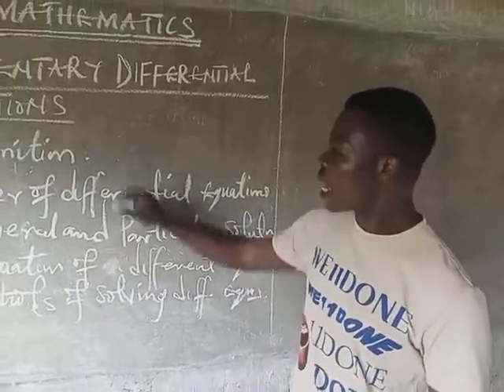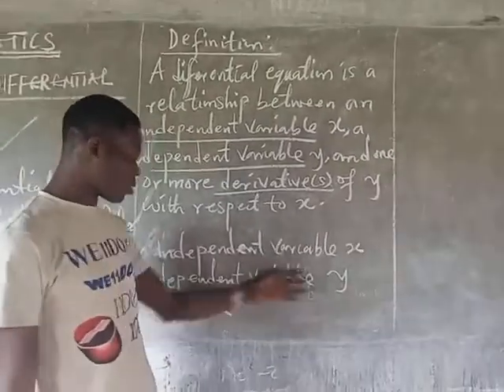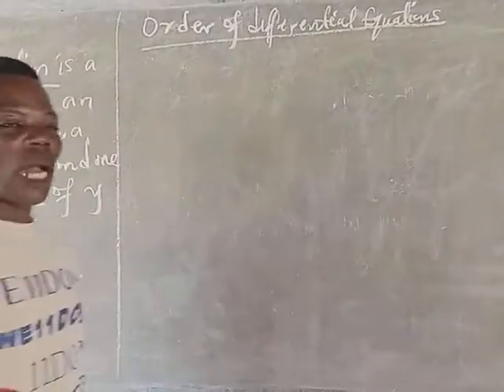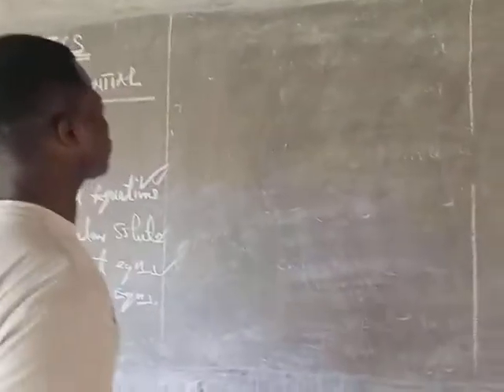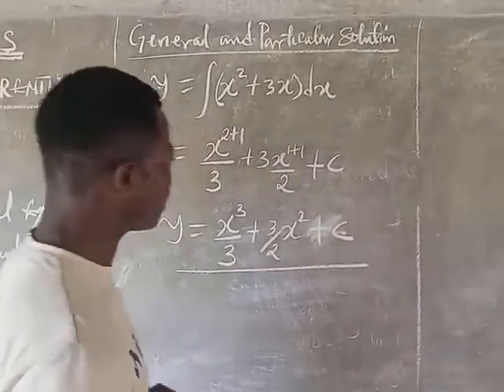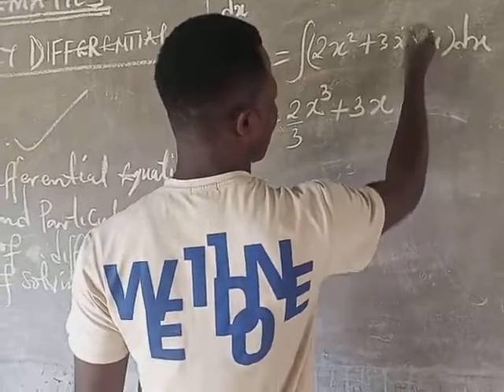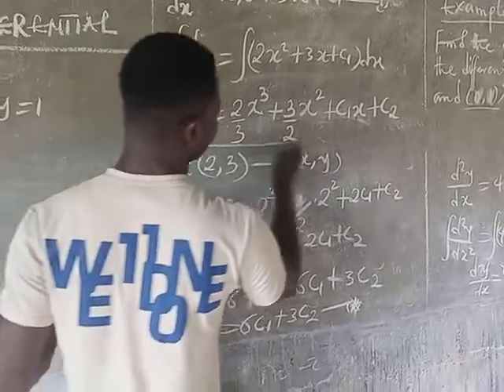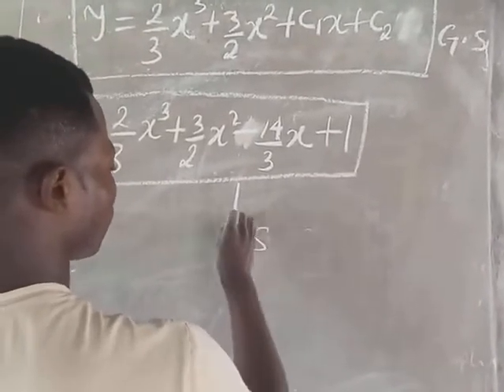ELEMENTARY DIFFERENTIAL EQUATIONS 1(part 1)